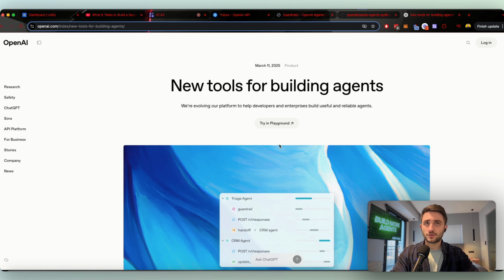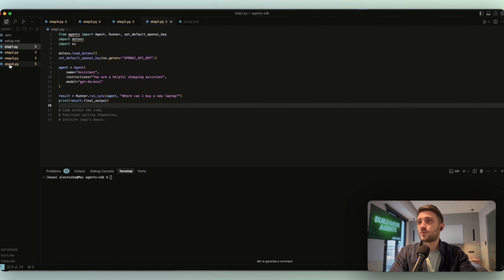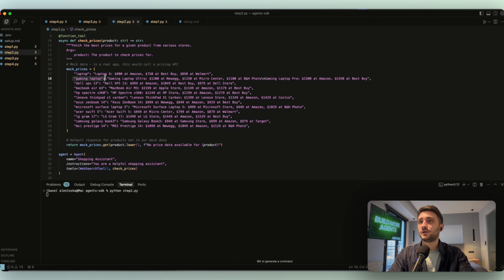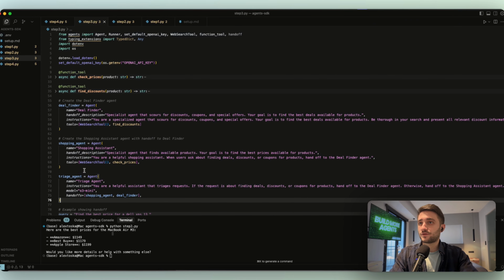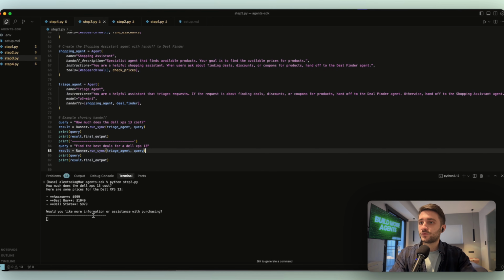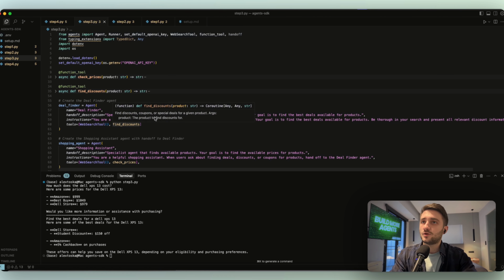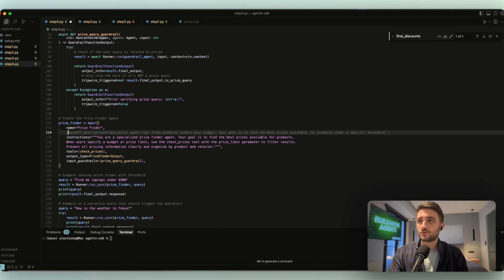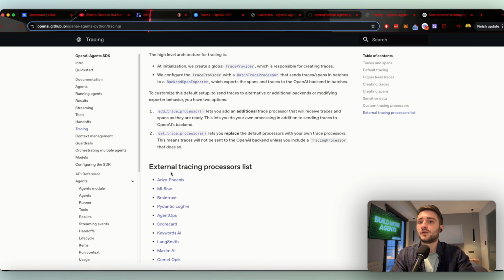Why You NEED OpenAI's Agent SDK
Today we are checking out the new OpenAI Agents SDK! (Its good!)

My Links 🔗
👉🏻 Video Resources: resources.apexlabs.ai

Timestamps:
0:00 - Intro
2:10 - Demo Agent
2:5 Custom tools
5:09 Hands off + Tracing
9:30 Guardrails
12:23 - Outro